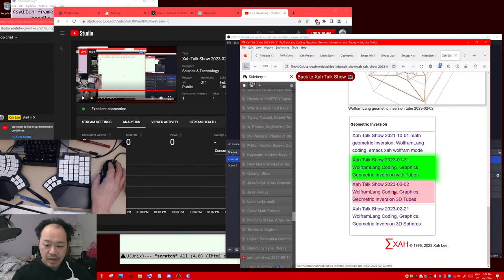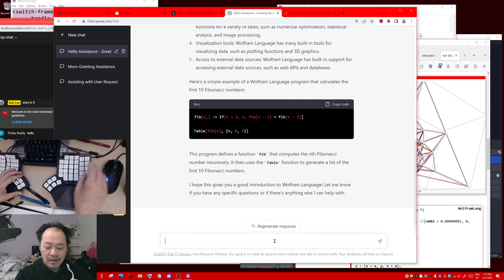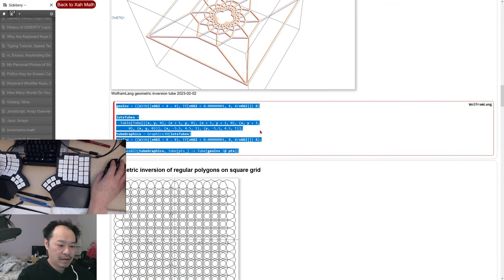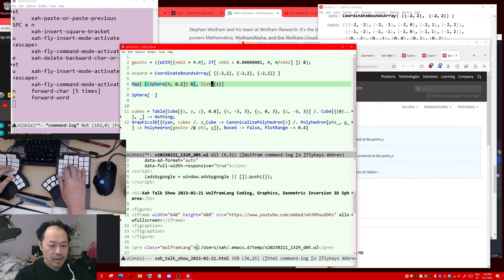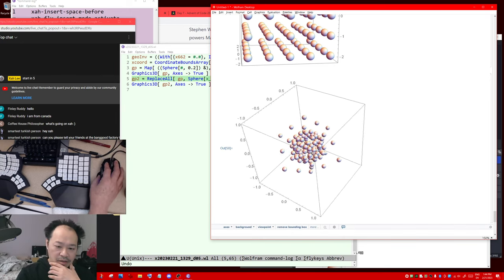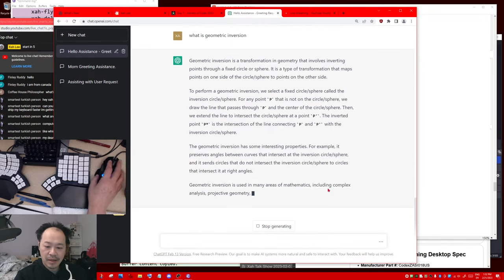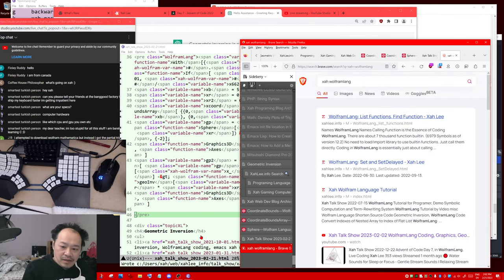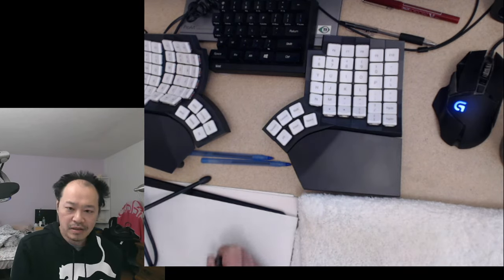Xah Talk Show 2023-02-21 chatGPT, WolframLang Coding, Geometric Inversion 3D Spheres